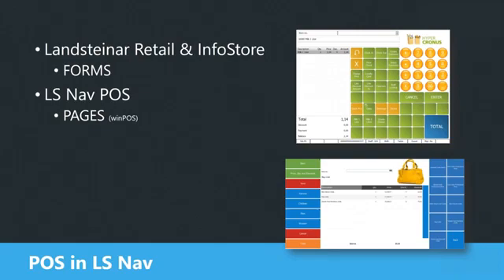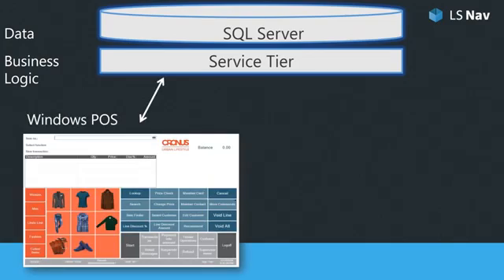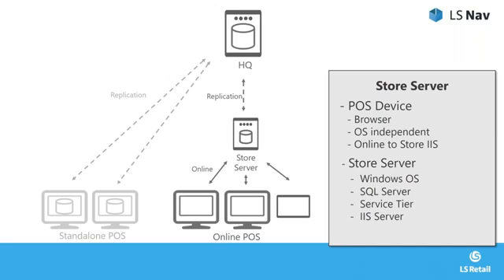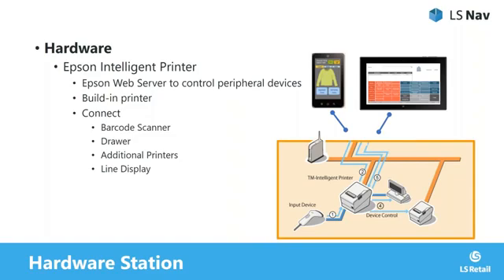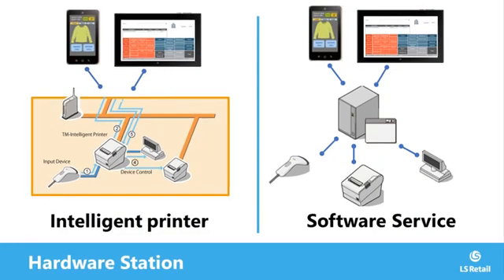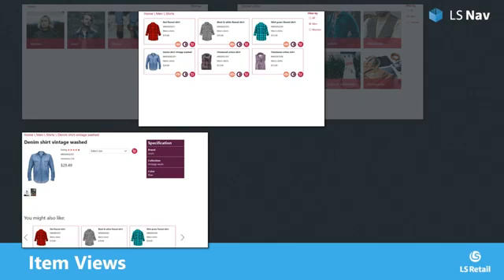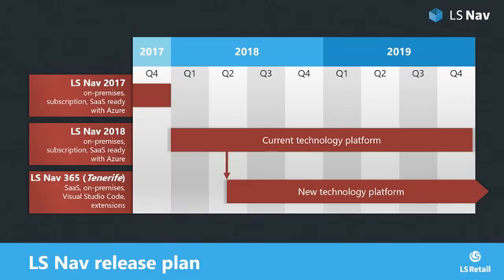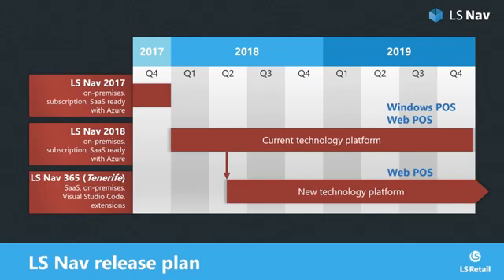22 December 2021